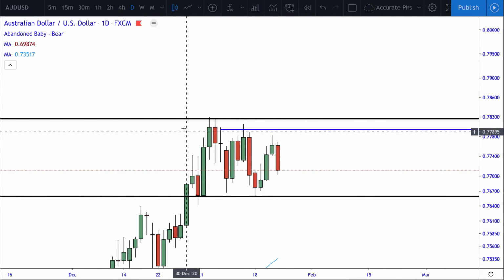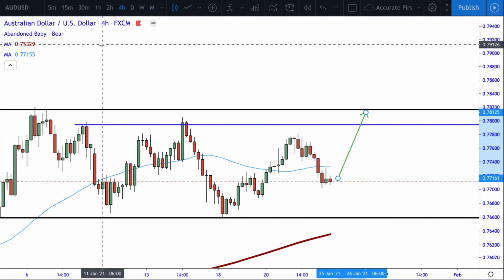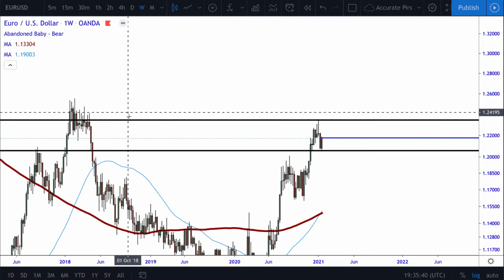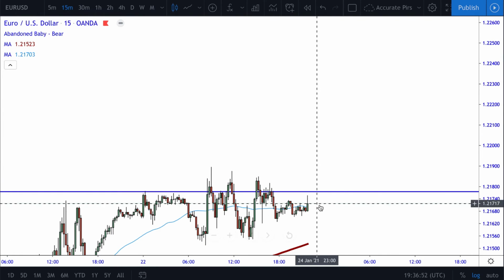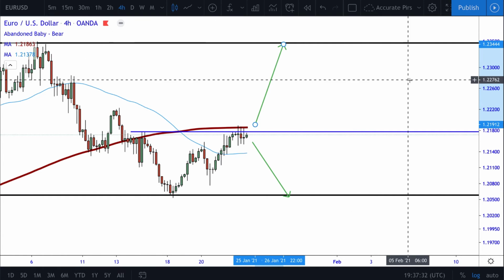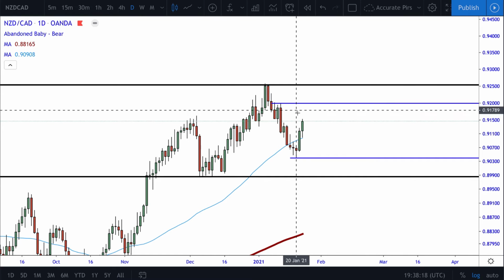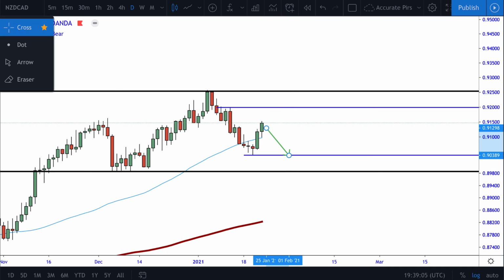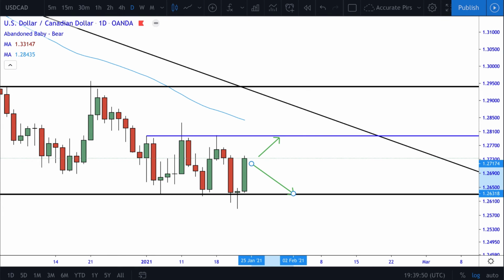FOREX TRADING THIS WEEK WATCHLISTS 24th JANUARY 21 (FOREX TRADING WITH SI)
This week we take a look at the currency pairs I will be looking to trade.